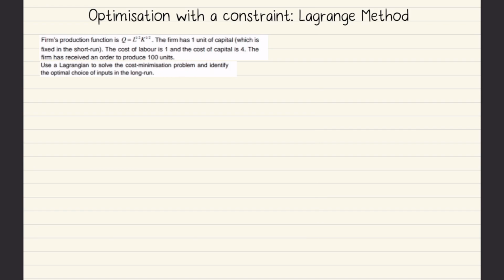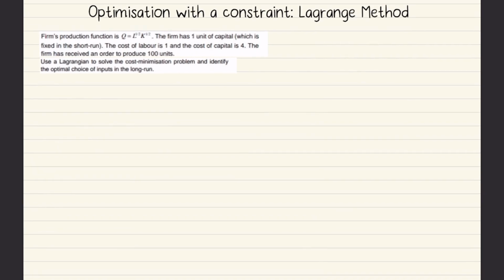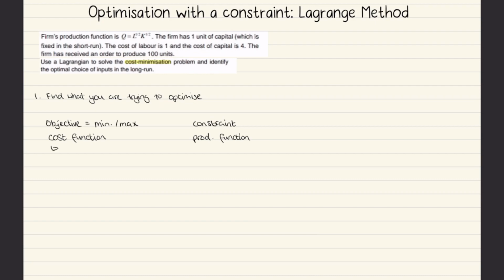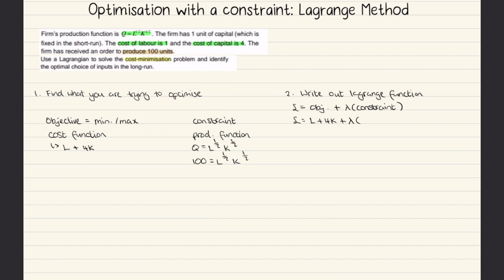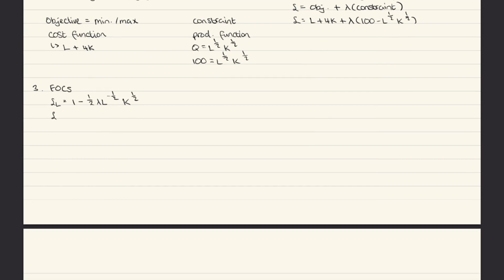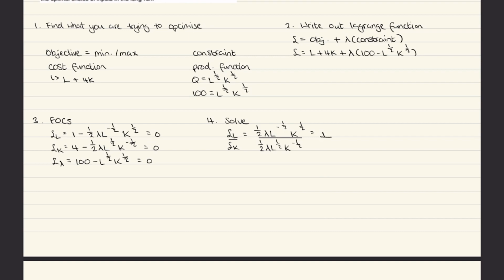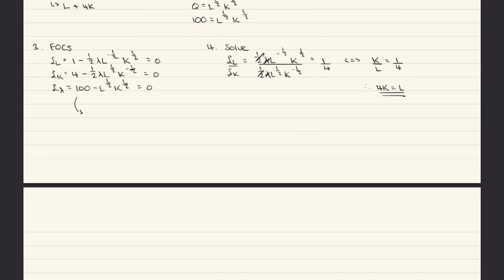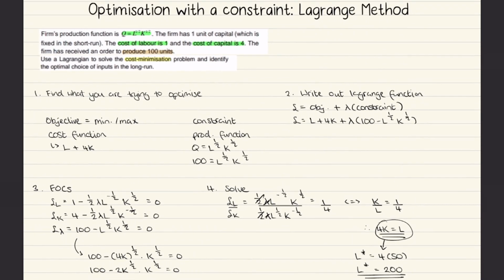Optimisation Using The Lagrange Method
Welcome to my channel, I hope you browse over my channel to find useful tips that I learnt during my studies at school as I would love to give back to society as a second year Economics and Finance student currently at the University of East Anglia.

For more information about me, my course, subjects I teach and more, head over to my website!